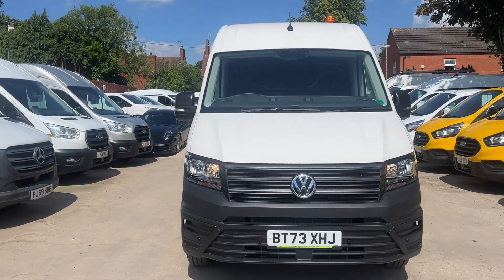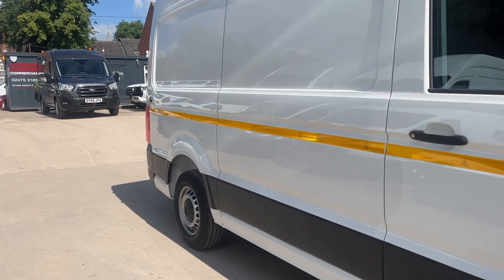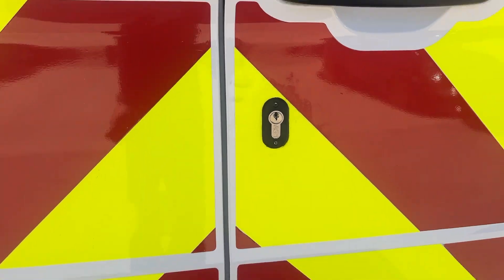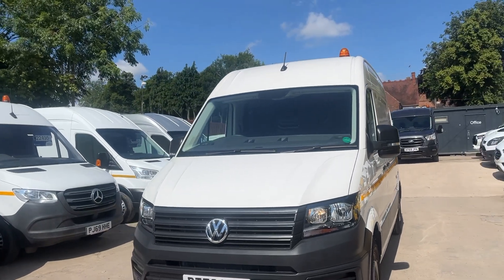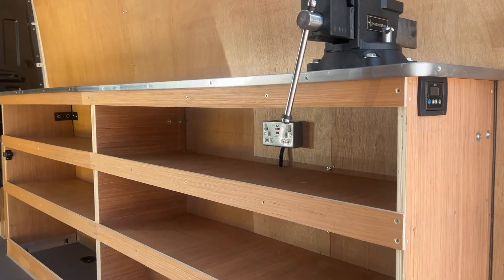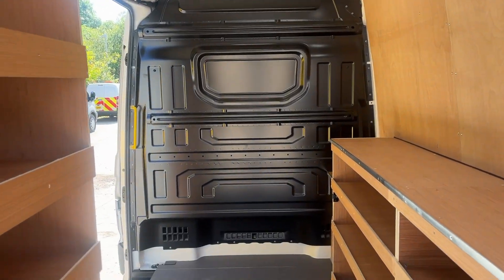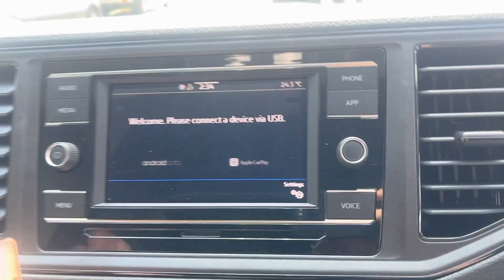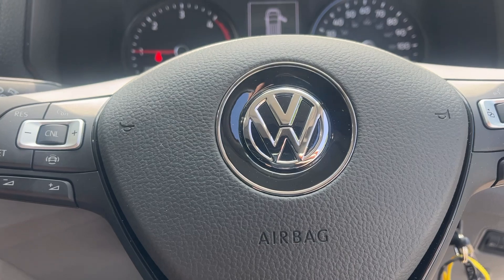2023 73 reg VOLKSWAGEN CRAFTER 2.0 TRENDLINE FWD MWB WORKSHOP VAN WITH DELIVERY MILES - WALK AROUND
THIS IS A NEW 2023 '73 reg' VOLKSWAGEN CRAFTER 2.0 TDI CR35 TRENDLINE FWD MWB EURO 6 WORKSHOP / SPLICING VAN WITH DELIVERY MILES ONLY.

THIS VEHCILE BENEFITS FROM THE HUGE SPECIFICATION LISTED BELOW:

- AIR-CON
- FRONT & REAR PARKING SENSORS
- CRUISE CONTROL
- FRONT ASSIST WITH EMERGENCY BRAKING
- 2 X DOUBLE PLUG SOCKETS WITH 1000W POWER INVERTER
- LARGE WORKBENCH & VICE
- RACKING
- INTERIOR LED LIGHTS
- NONE SLIP FLOORING
- 2 X FLASHING ROOF BEACONS
- REAR DOOR CHEVRONS & YELLOW STRIPES
- 6.5 INCH TOUCH SCREEN MEDIA
- APPLE CARPLAY & ANDRIOD AUTO
- DAB
- HANDSFREE BLUETOOTH
- 2 FLIP REMOTE KEYS

FINANCE AVAILABLE